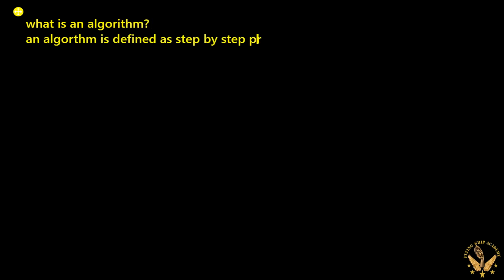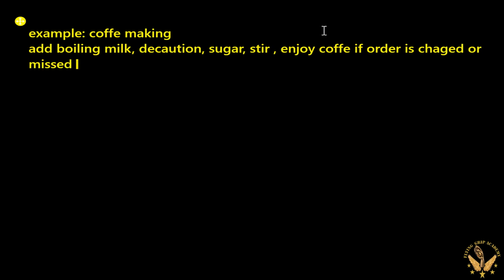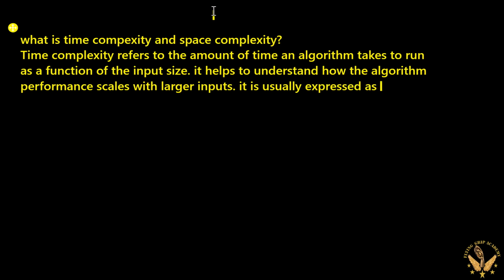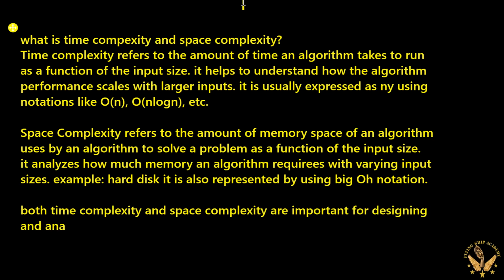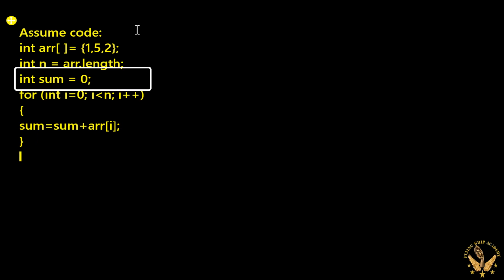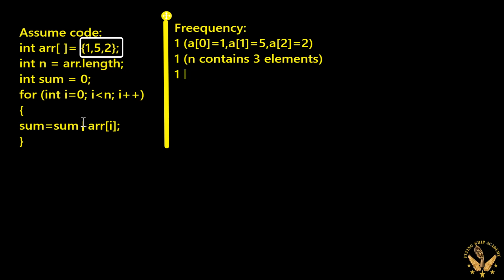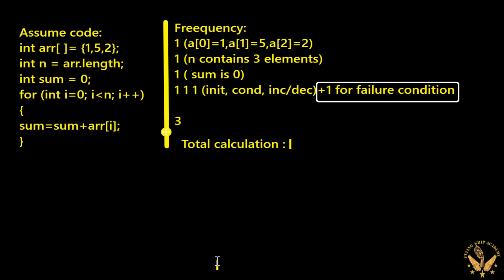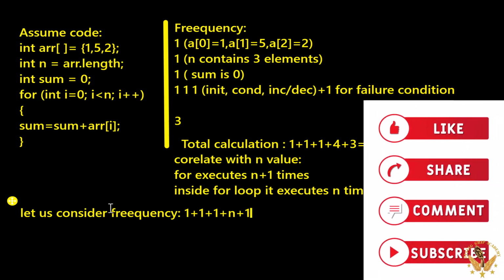Time Complexity and Space Complexity of an algorithm